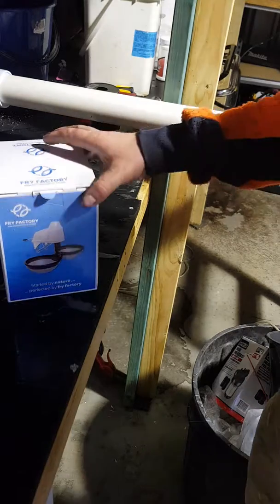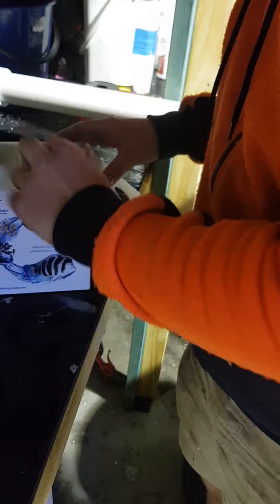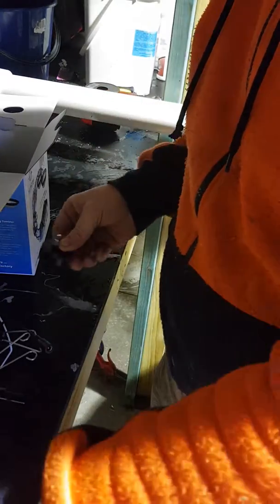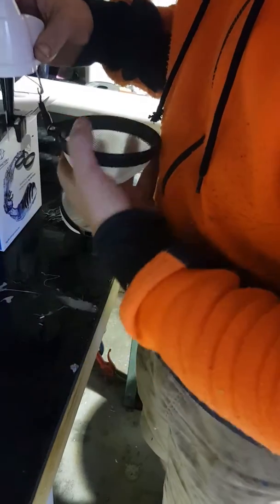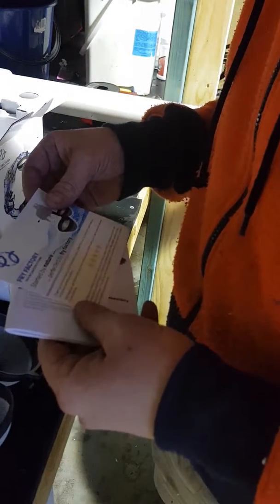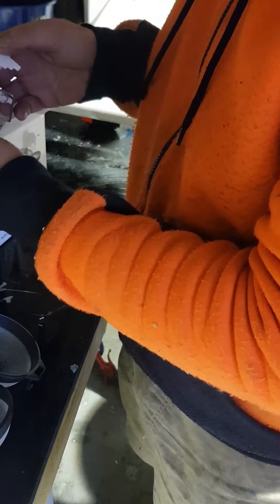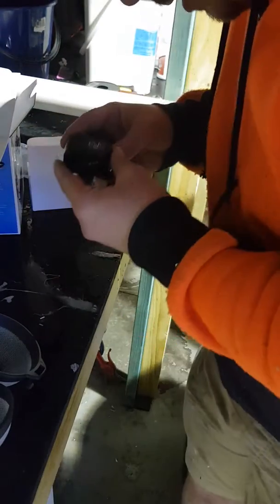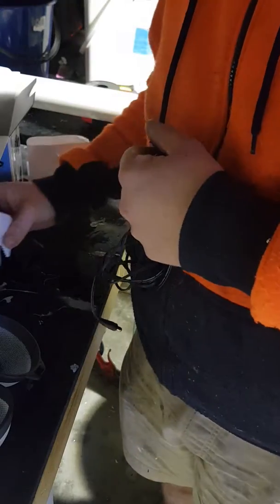Fry factory tumbler unboxing